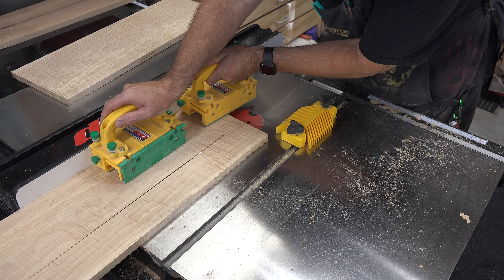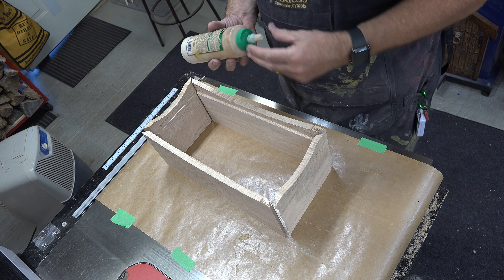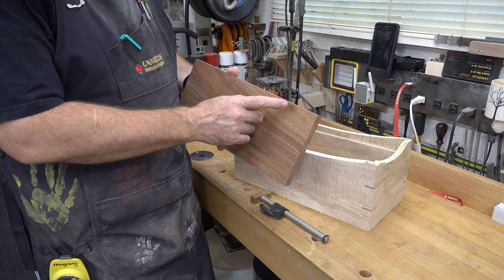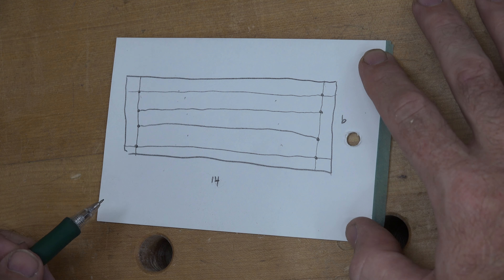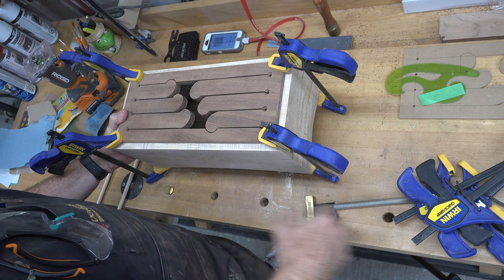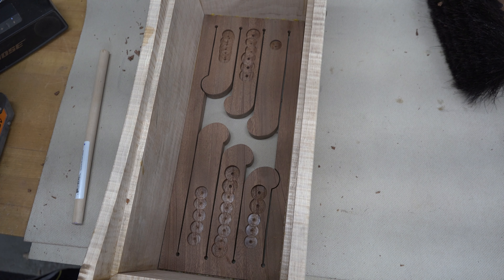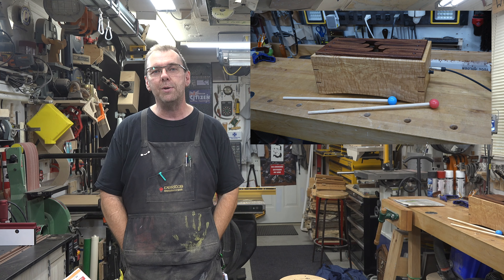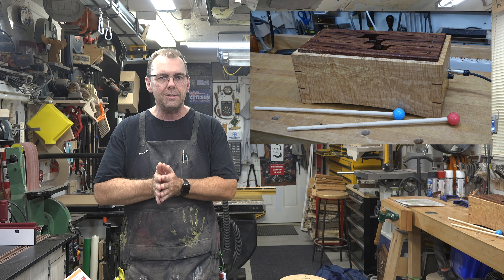Making a Tongue Drum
For quite some time, I've wanted to make a tongue drum and on this week's show, I finally stop talking about it and start doing it.  I hope you enjoy the project and the show.
If you are interested in the pickups that I use in this project, you can find them here.